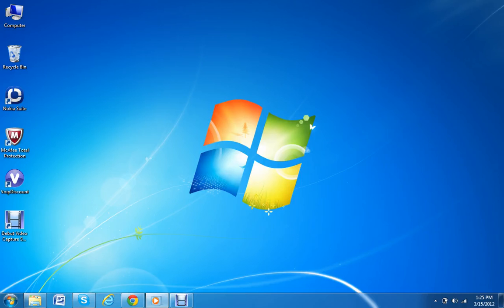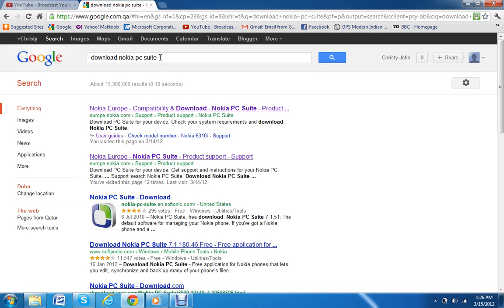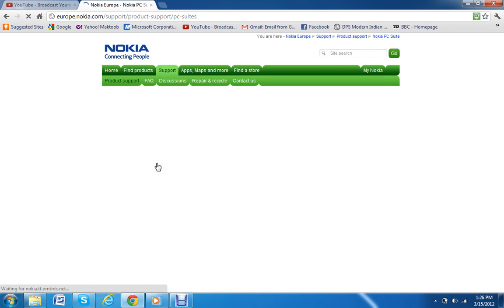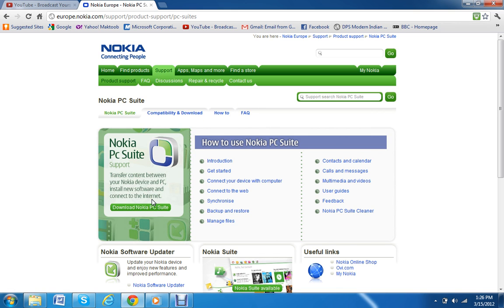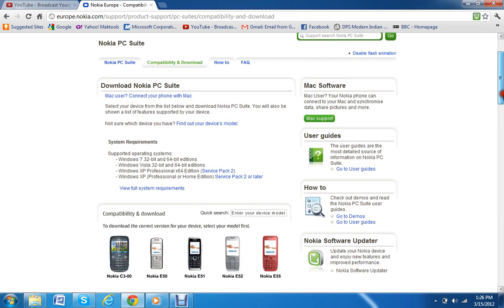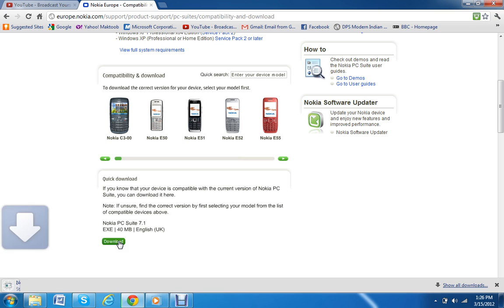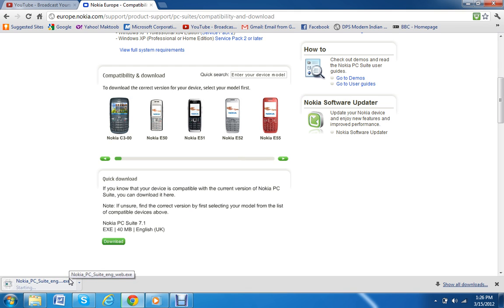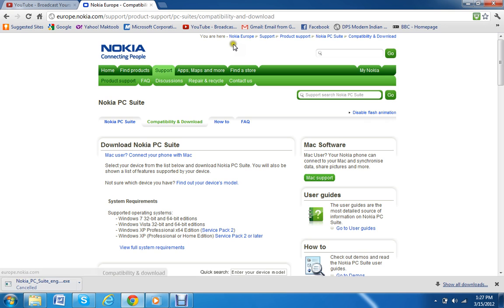How to download Nokia pc suite